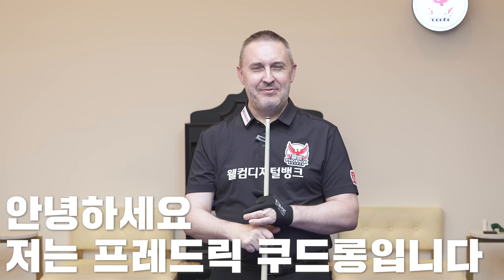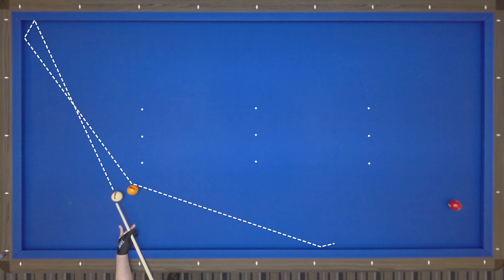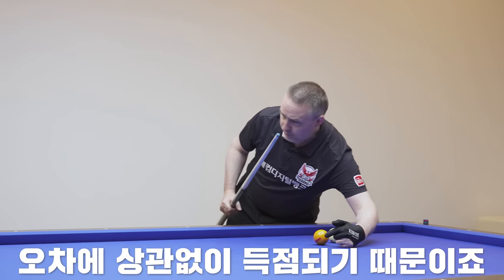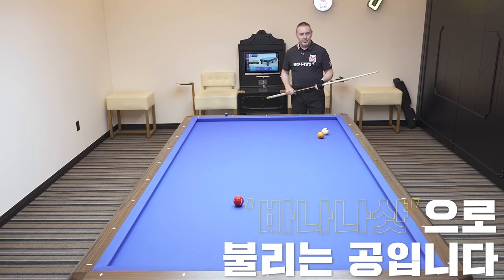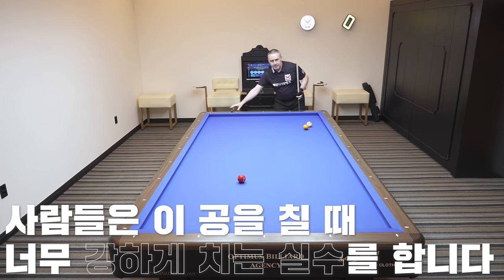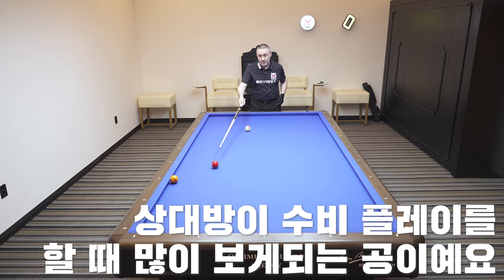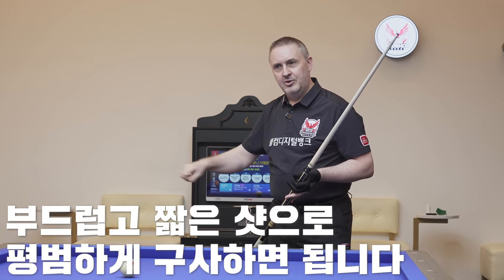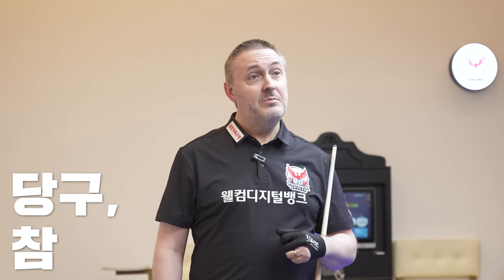[웰뱅피닉스] 당구 레전드 쿠드롱에게 어려워 보이지만 쉬운 공은?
당구인이라면 모두가 인정하는 쿠드롱 선수!
그가 직접 뽑은 ‘어려워 보이지만 쉬운 공 TOP3’는 과연 어떤 공일까?
당신이 어려워 했던 이유와 해결법, 그리고 멋진 득점까지!
짧고 간결한 쿠드롱의 당구 교과서!
당구, 참 쉽죠?

가. 본 영상은 당행의 기록 보존을 목적으로 유효기간 이후에도 게시 예정입니다.
나. 웰컴저축은행 준법감시인 심의필 제3006호(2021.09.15~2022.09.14)